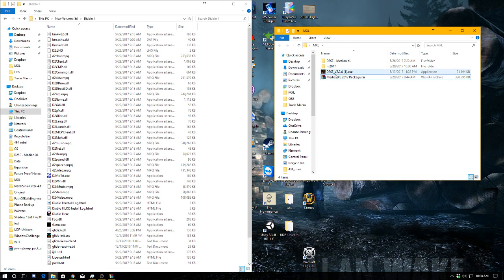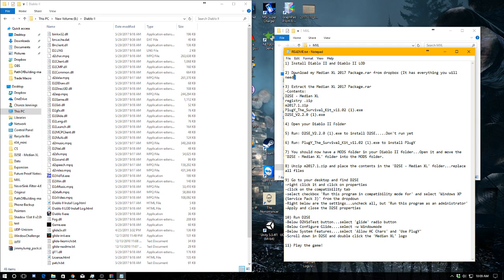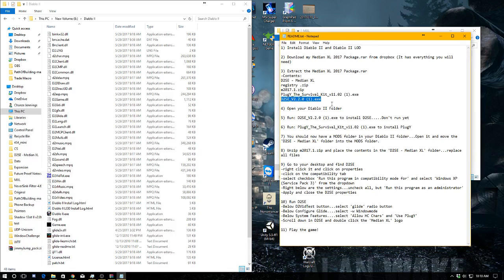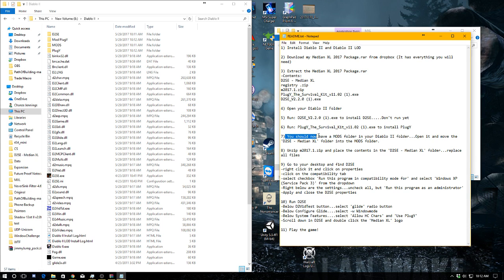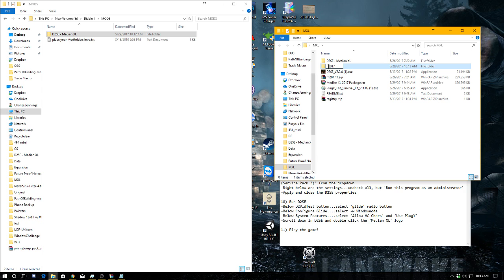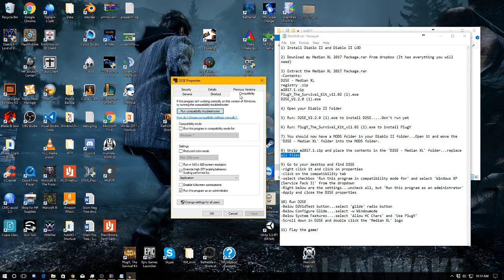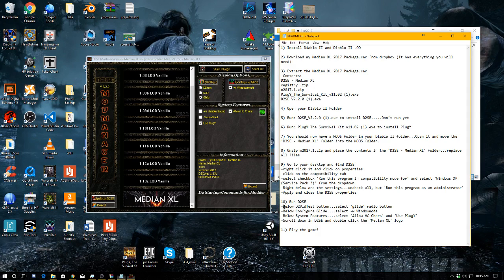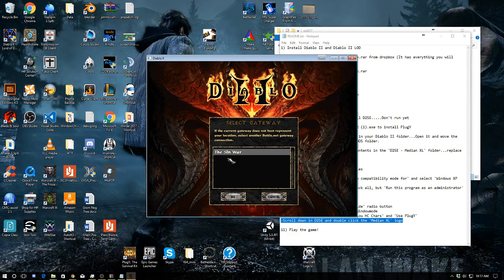Median XL 2017 - How to Install w/ D2SE and PlugY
Median XL 2017 Guide (if you wish not to use mine)

If you are getting a critical error, try the launcher (This will overwrite files in D2 folder)

Or get all the files you need here and follow this video (I packaged them for convenience):
Update June10, 2017: Added new MXL version 003